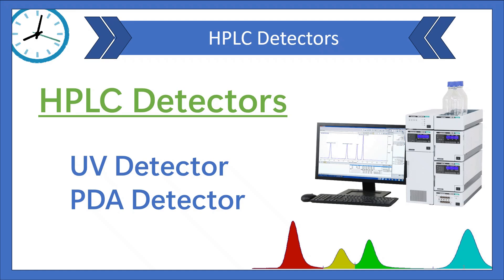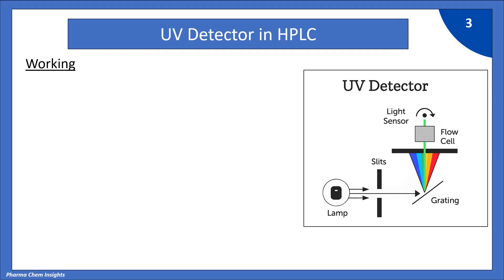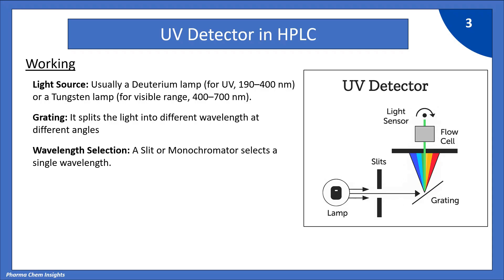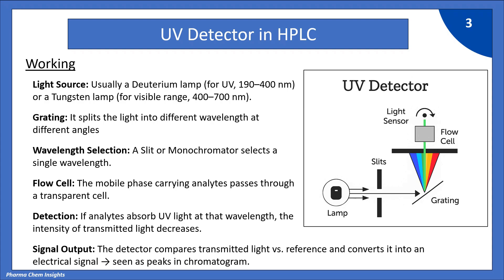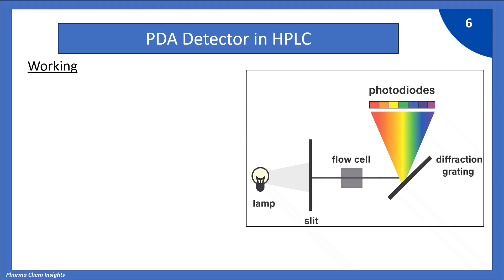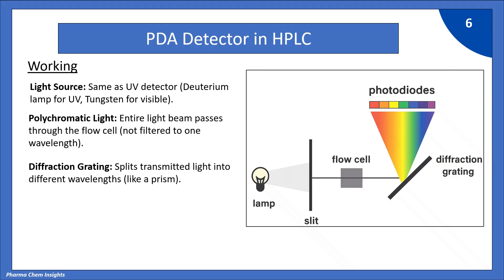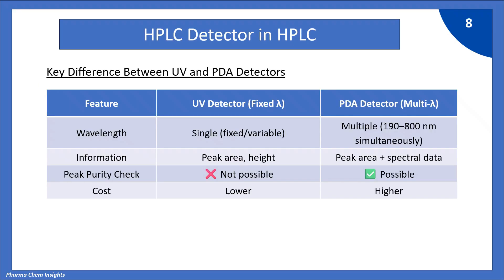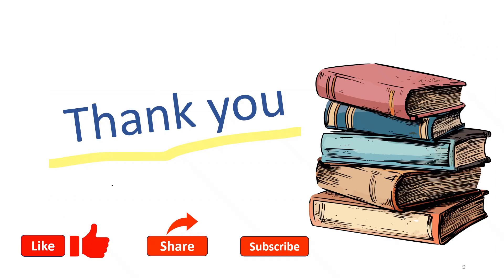HPLC detector | Working of UV vs PDA detector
HPLC detector
Working of UV vs PDA detector
This video explains principle, working and use of UV and PDA detectors used commonly in HPLC. It also gives a comparative overview of UV and PDA detectors.